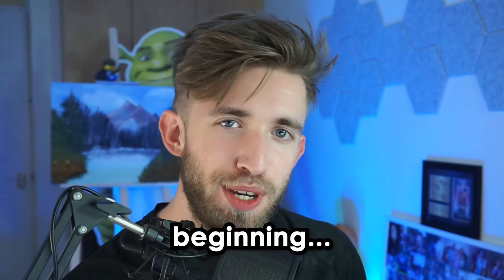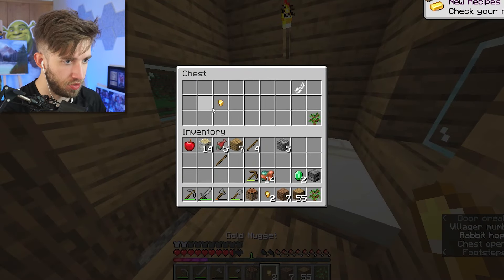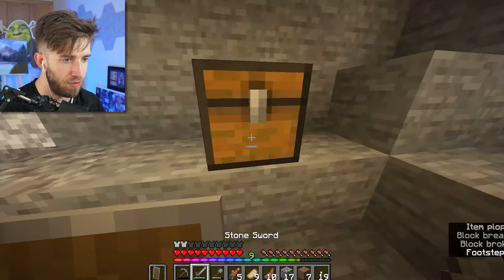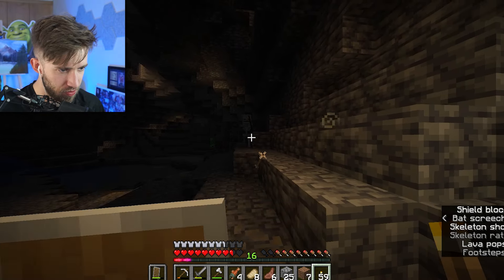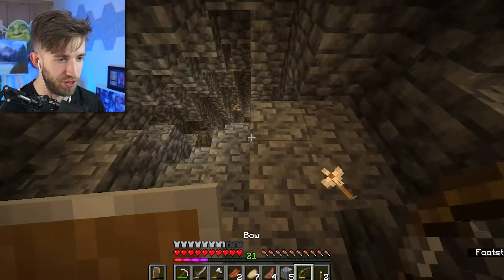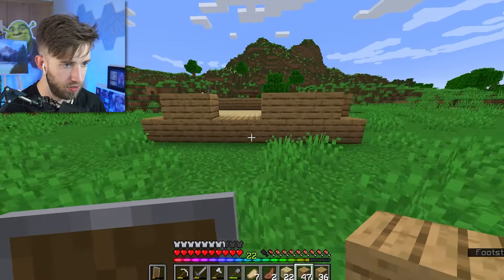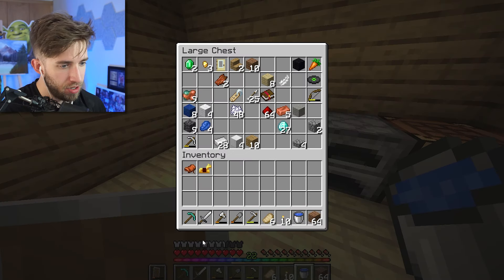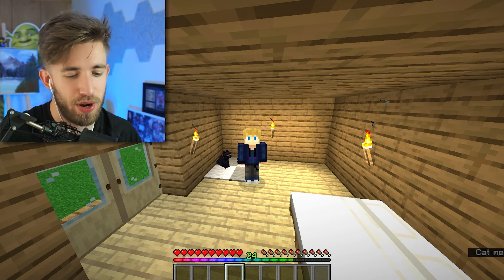A FRESH START in Minecraft 1.21... - Part 1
A FRESH START in Minecraft 1.21...
It's time to hit the reset button on Minecraft 1.21 and begin a brand new Survival World.

We'll be jumping into a fresh save and playing through the game as it was intended to be. Taking our time going through and admiring the game that is Minecraft in it's purest form.

Come along and join us for the ride. One more time.